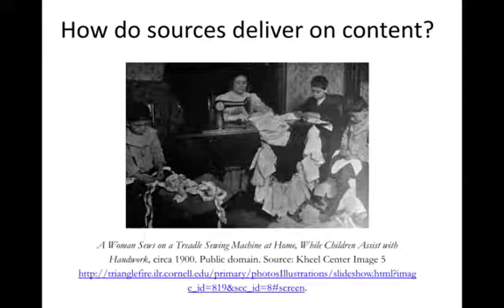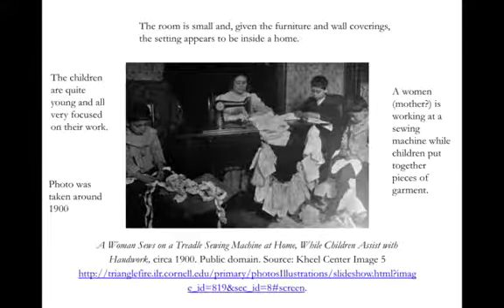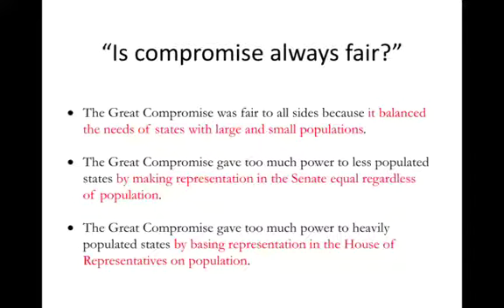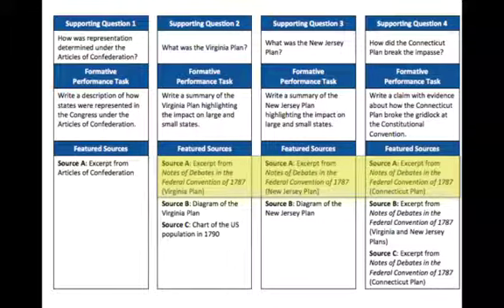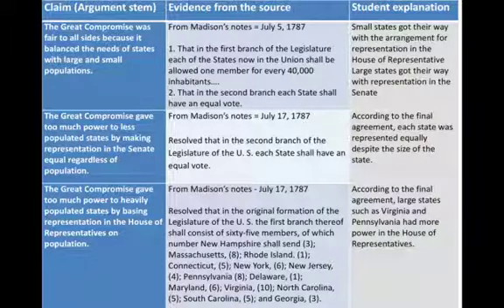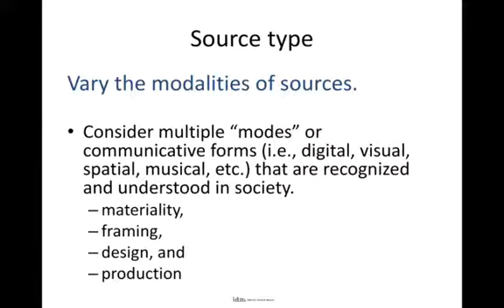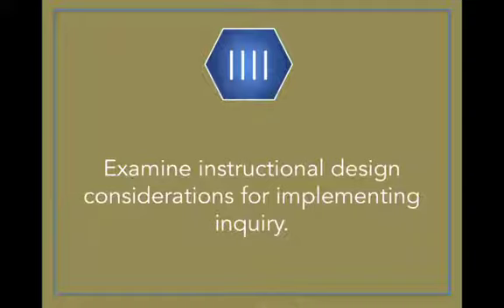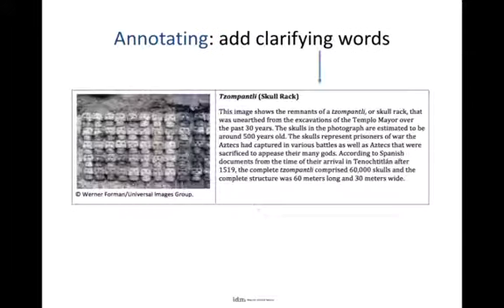Sources in an inquiry